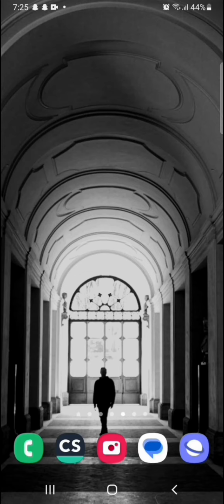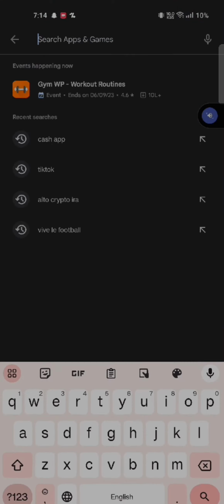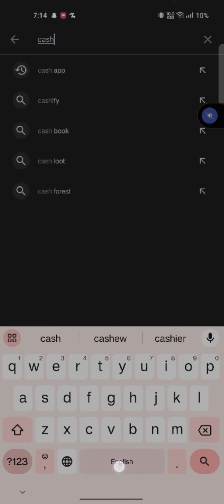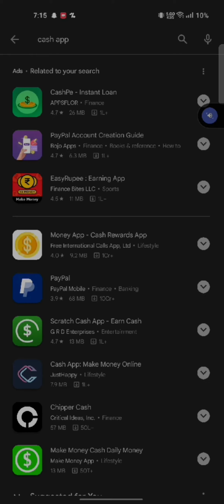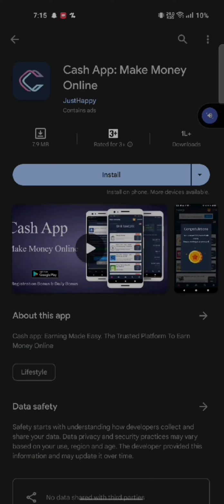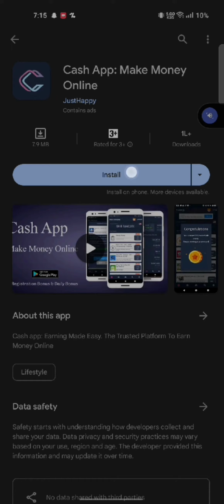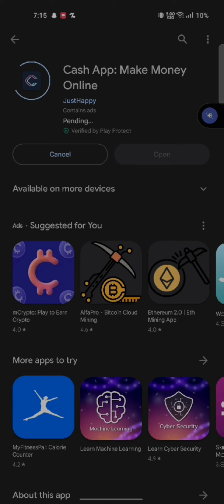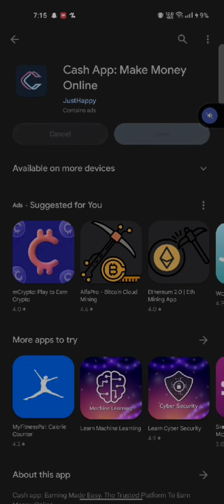How to Download Cashapp on Android Mobile 2023?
Discover the power of financial freedom at your fingertips! In this step-by-step guide, we'll show you how to download Cash App effortlessly. Whether you're looking for a convenient way to send money, invest in stocks, or even buy Bitcoin, Cash App has you covered. Join us as we demystify the download process and empower you to take control of your finances with this versatile app. Start your journey to financial independence today!